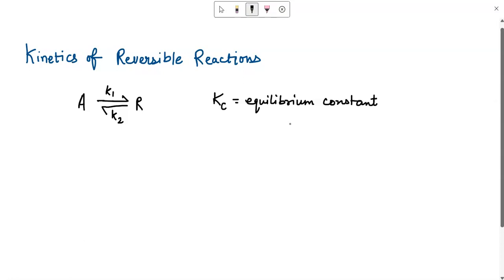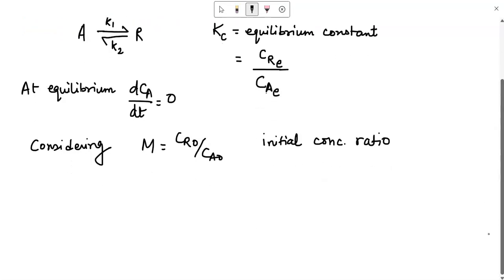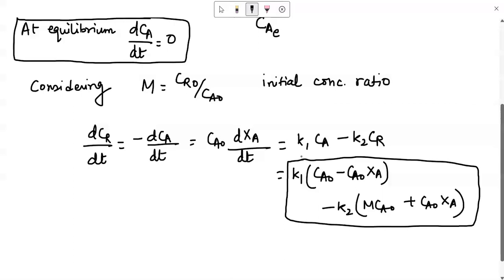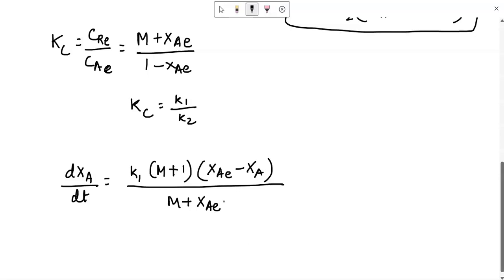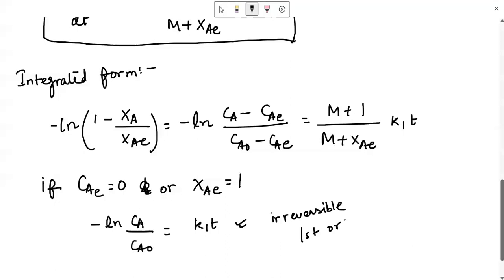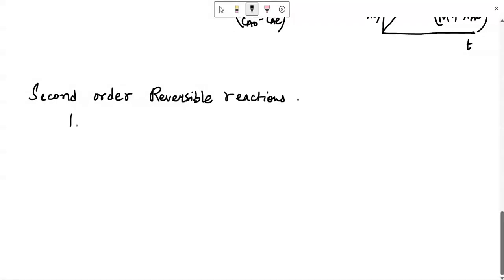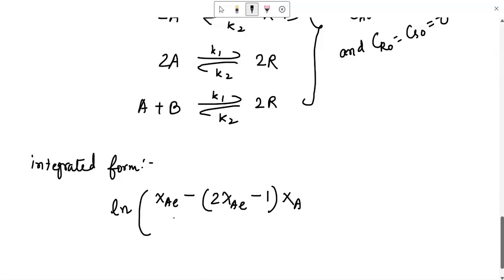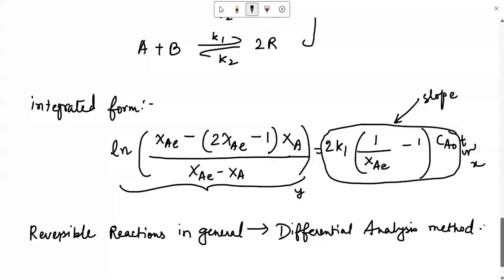LEC17: Reversible Reaction Kinetics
Reference: Chemical Reaction Engineering, 3rd Ed, by Octave Levenspiel